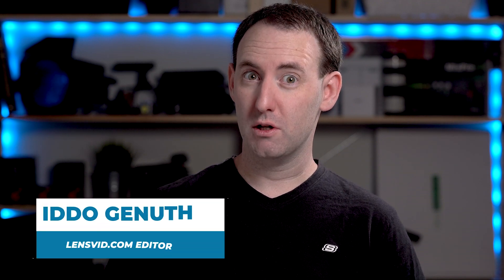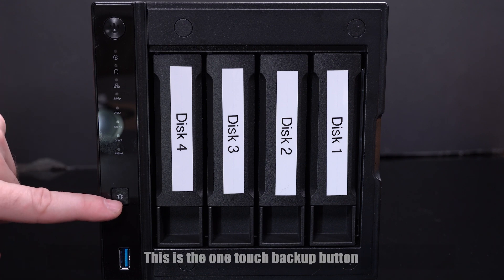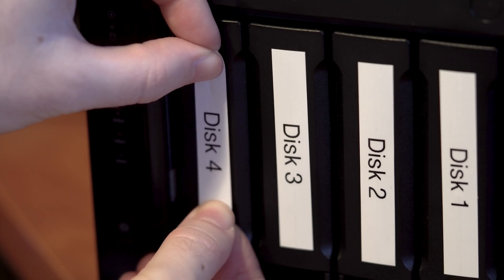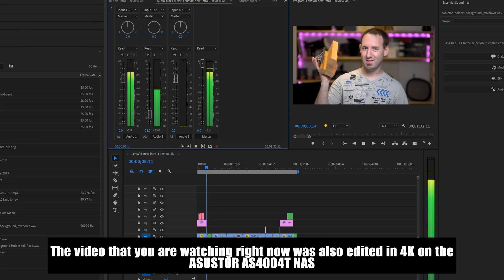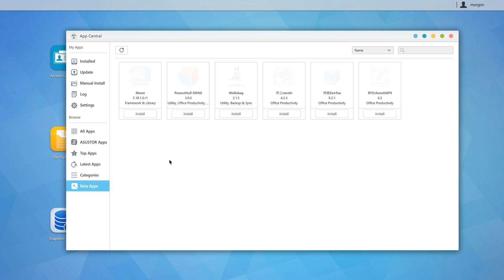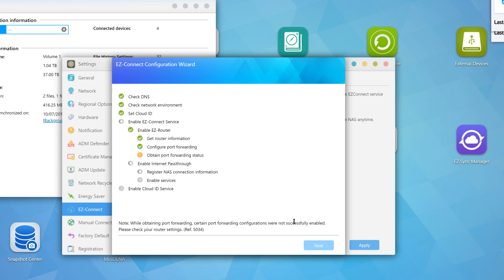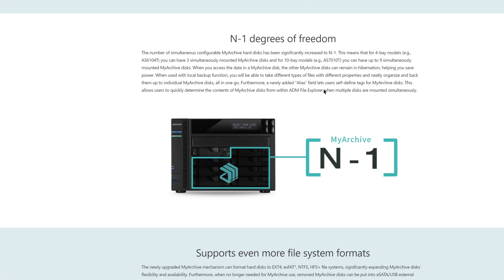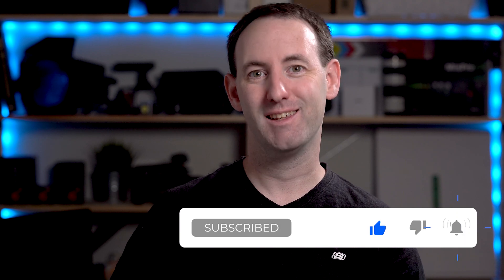ASUSTOR AS4004T NAS Review - The Affordable 10GbE Option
You can find the ASUSTOR AS4004T on Amazon

For our tests, we used some additional hardware including:
QNAP QSW-804-4C-US 8-Port Unmanaged 10GbE Switch (our main switch with four RJ45 10GbE ports)

NETGEAR Nighthawk SX10 10-Port Gigabit/10G-Multi-Gig Smart Managed Plus Gaming Switch (secondary switch with only Two 10GbE ports)

QNAP QXG-10G1T Single-Port (10Gbase-T) 10GbE Network Expansion Card (on both of our computers connected to the NAS)

This is a long review so here is a quick table of contents:
Intro - 0:00 - 1:40
Design and build - 1:41 - 2:50
Drives - 2:51 - 4:00
Install - 4:01 - 5:30
Performance - 5:31 - 6:50
Noise - 6:51 - 8:50
Apps - 8:51 - 9:30
Backups - 9:31 - 11:11
EZ-Sync (personal cloud) - 11:12 - 13:27
MyArchive - 13:28 -  14:18
Conclusion - 14:19 - 16:20

The full review on LensVid.com (including more info, tests, and links to specs, installation instructions, and some general usage tips):

From our review:
Today we are doing our first Network Attached Storage (NAS) review and it comes from a company that is relatively new to the market but has a major heavyweight parent company.

ASUSTOR was founded in 2011 and is a subsidiary of the Taiwanese giant ASUS (pronounced AZUS if you were wondering), one of the largest computer and hardware manufacturers in the world. Unlike ASUS which has a whole range of computing and electronic products, ASUSTOR focus specifically on network-attached storage solutions.

Although it might not be as familiar name in the industry as Qnap and Synology, since its creation ASUSTOR became a viable alternative to those brands and the drive that we will be testing today called the AS4004T is not only competitive with some of the offerings from those brands, it is possibly a leader in its class - at least in some respects as we shall see later on.

Before we start, an important note. There is no way that we can cover all of the different aspects of this unit. Covering everything will require several lengthy videos and probably a lot more knowledge than we have about networks, so in this review, we will focus on what we have found to be relevant for us as photographers, videographers and content creators and we shall share links for more information for people who will want to dive deeper.

Let's start by taking a quick look at the unit externally. The AS4004T has four 3.5" bays and is quite compact, measuring 22cm (about 8.5") deep over 16cm by 16cm (or 6.2") in height and weight. It has a pretty substantial power brick which we connected to a UPS (which is highly recommended, but more on this later).

Lenses
Full frame

APS-C
7artisans 60mm F2.8 APS-C